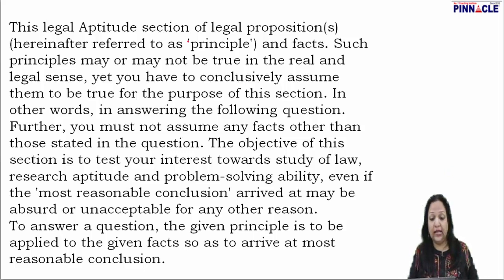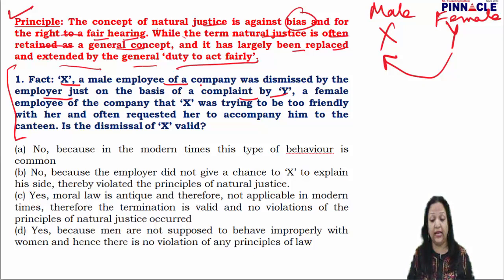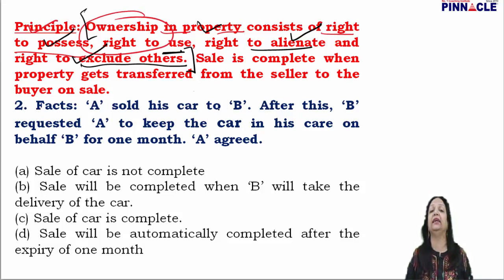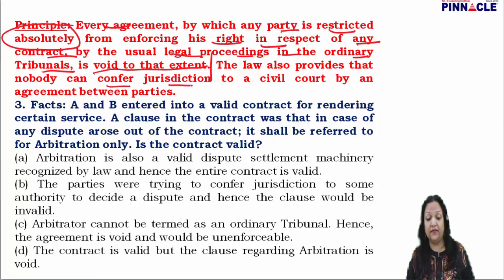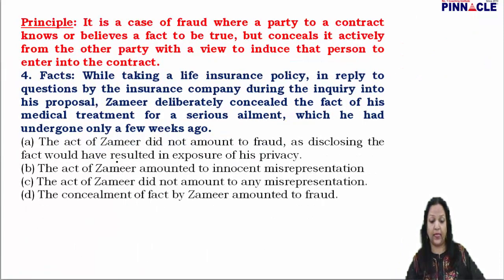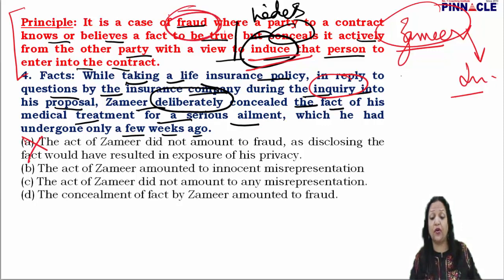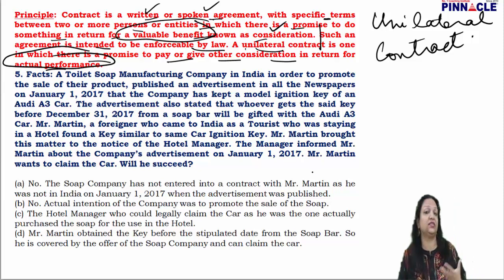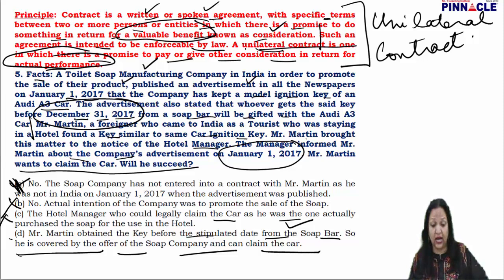CLAT I Law entrance exams I Legal Aptitude by Neeru Madam English medium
This video is a part of Pinnacle CLAT online course.
CLAT
Law entrance exams
CLAT 2019 Online application is now Live
Last date for applying is 31st March 2019